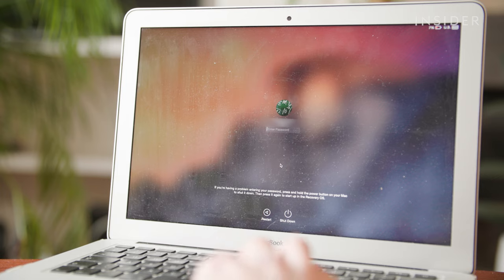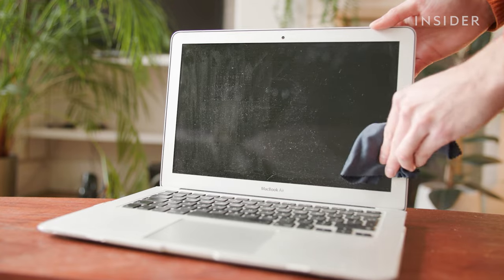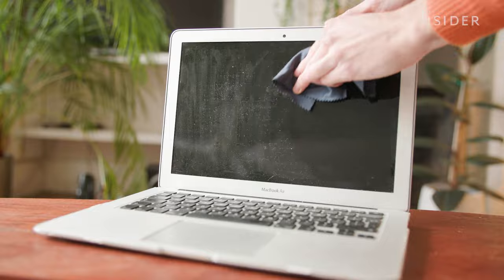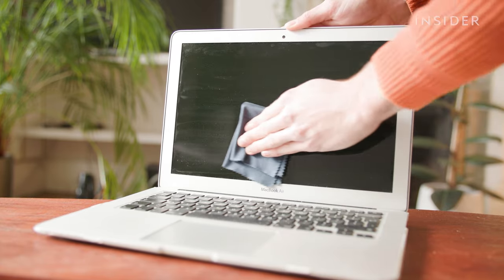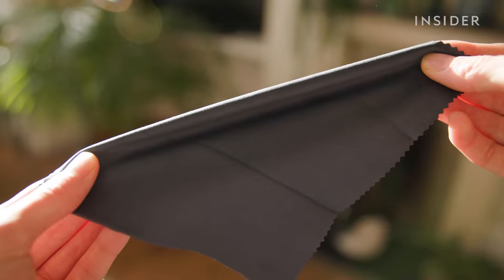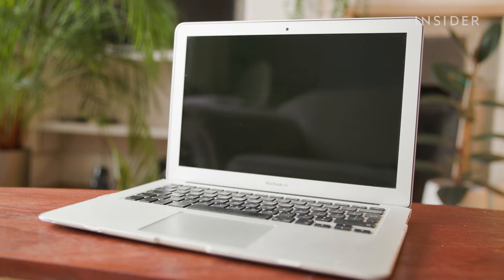How To Clean A Laptop Screen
0:00 Intro
0:12 Supplies you need
0:23 Shutting down computer
0:28 Rubbing smudges
0:38 Using water to help
0:43 For glass-coated screens
0:48 For LED/LCD screens
1:03 Polishing/buffing with microfiber

If you have a dirty laptop screen, these steps should help get it clean. Be sure to check your manufacturer’s instructions before attempting to clean your screen.